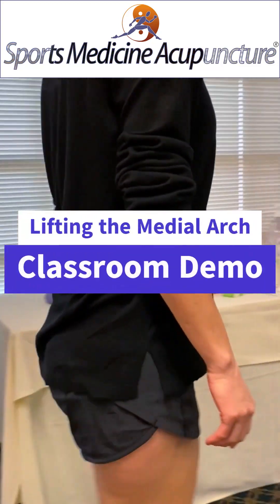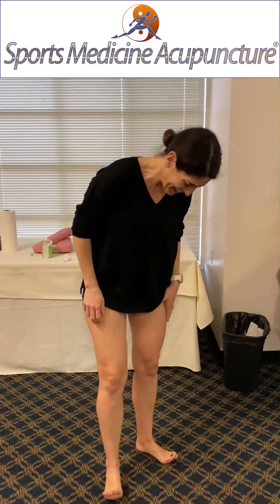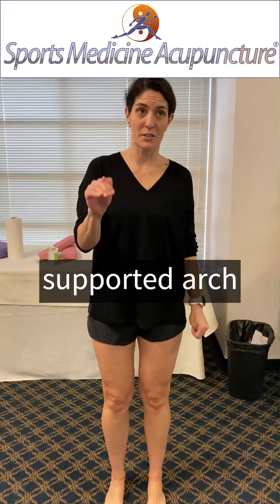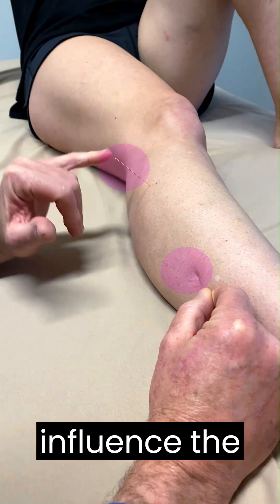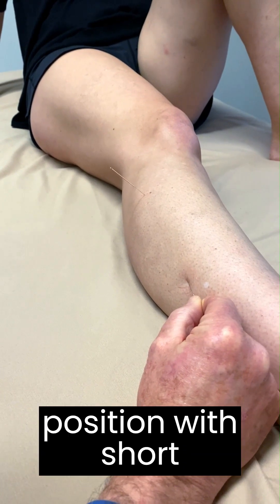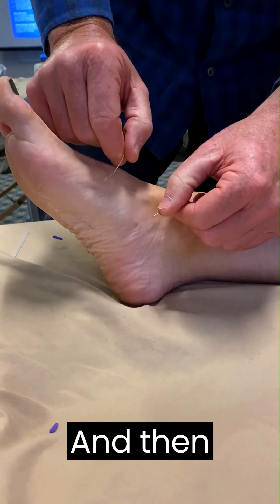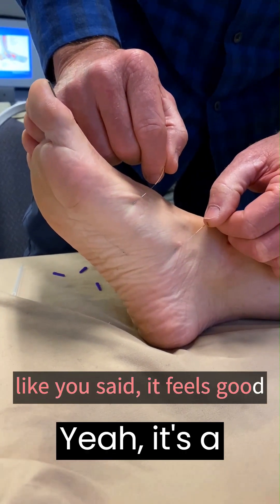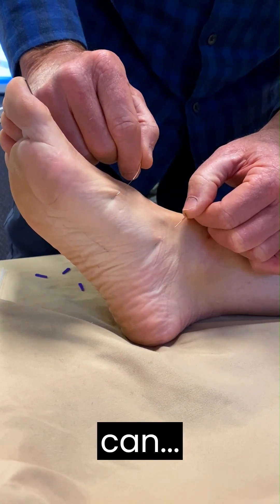Lifting the Medial Arch - an Acupuncture Pes Planus Treatment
Learn an incredible technique to help elevate the medial arch with acupuncture and exercise. The technique featured in this video will be taught in Module III: The Lower Extremity 5-Days of Assessment and Treatment techniques with Matt Callison.